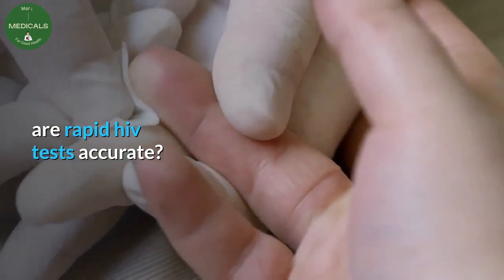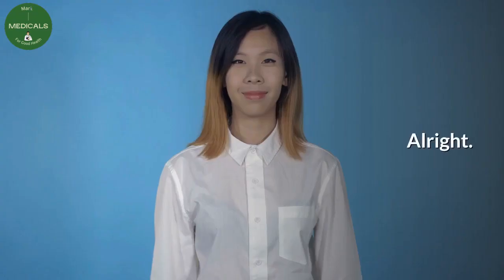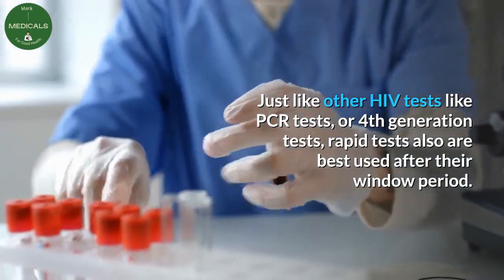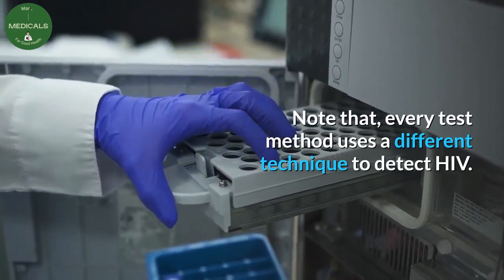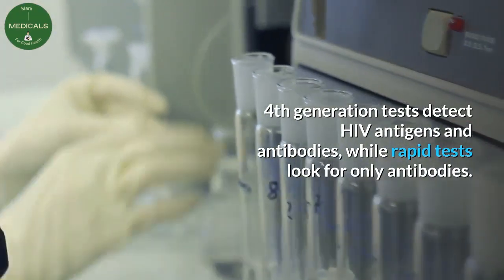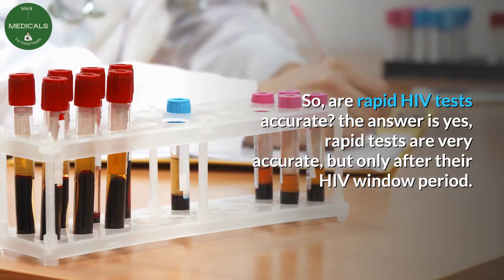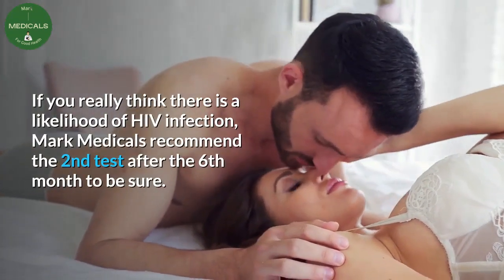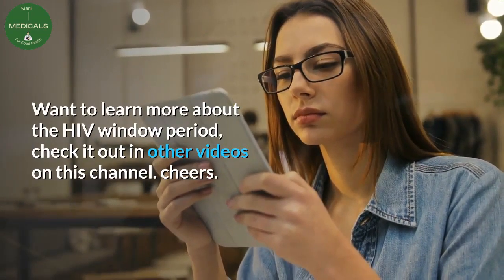are rapid HIV tests accurate ?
Understand when to use various HIV tests, also will teach you about the window period of rapid tests, and others,

1. Make similar videos like mine, no required skills

**Capsule formula from plant extracts and natural substances to make you more strong, manpower

WOMEN.

Desclaimer.